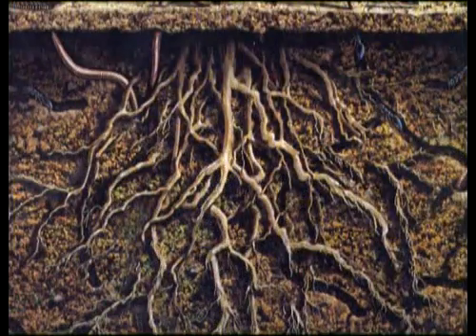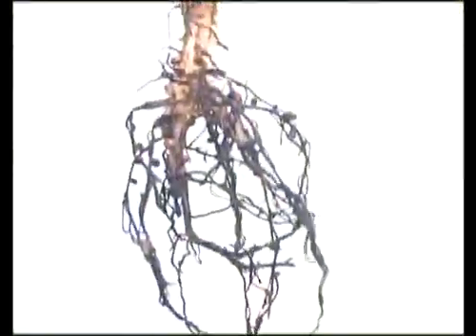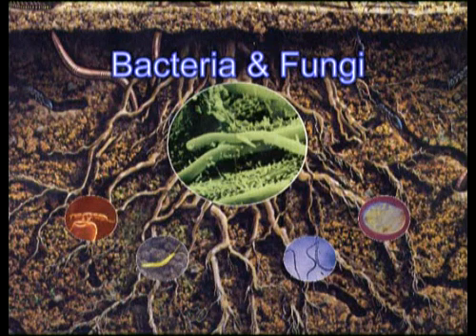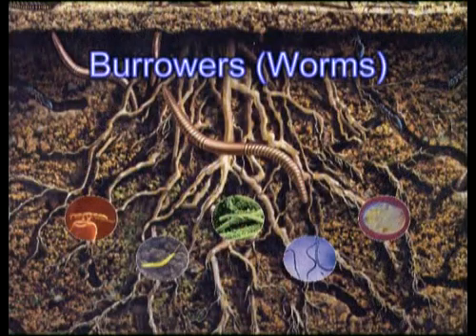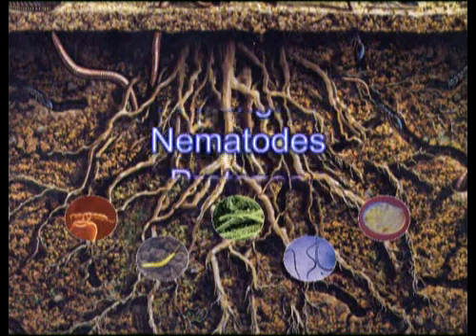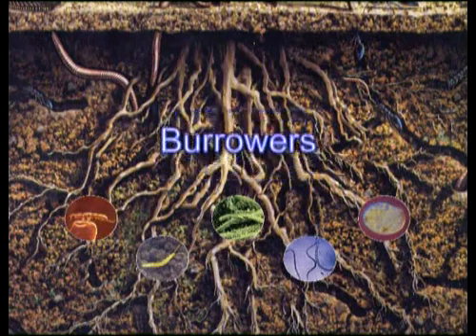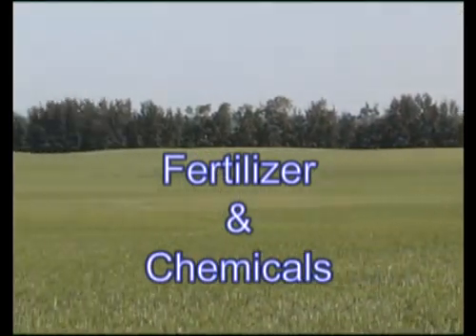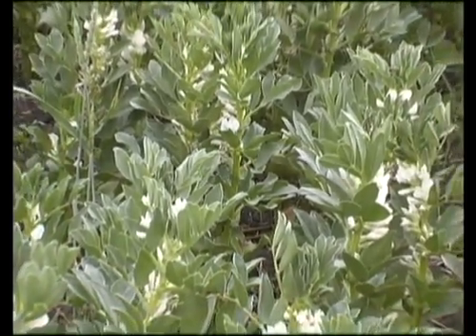TM Agricultural Technical Talk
TM is a soil activator that increases the population of native beneficical micro-organisms in the soil.